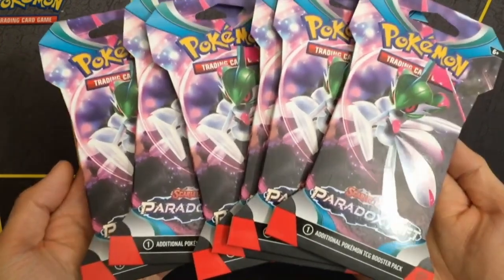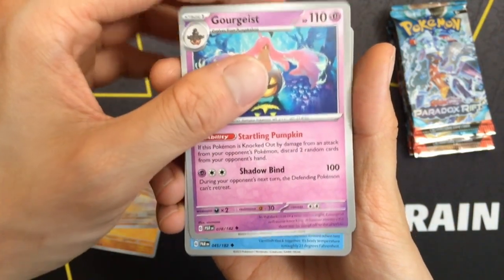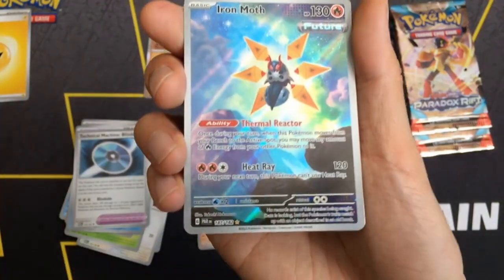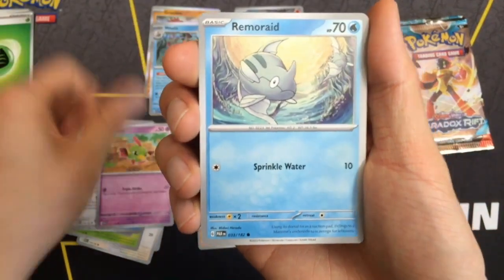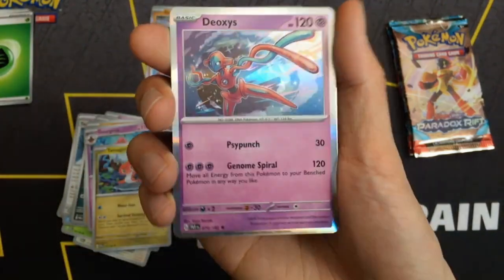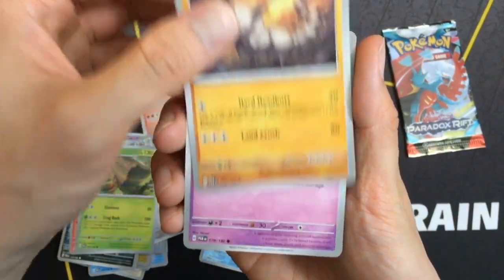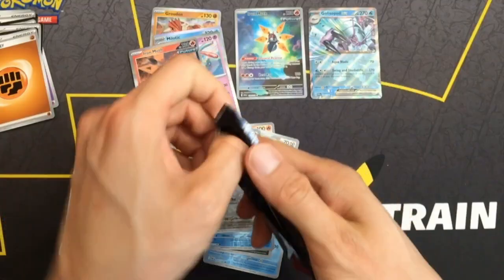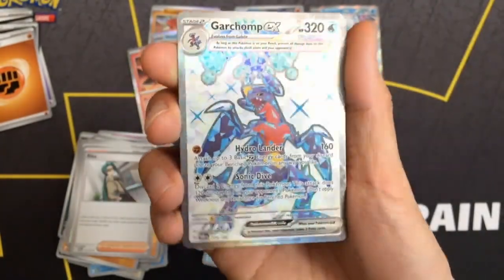Opening Pokemon Cards Paradox Rift Booster Packs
Opening some Pokemon TCG
Paradox Rift